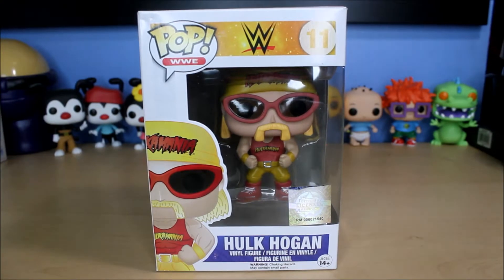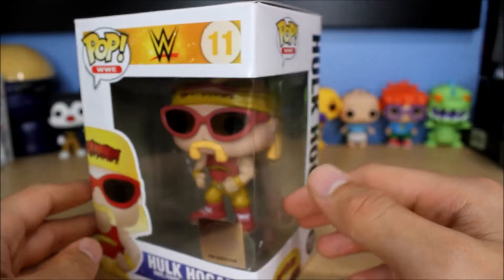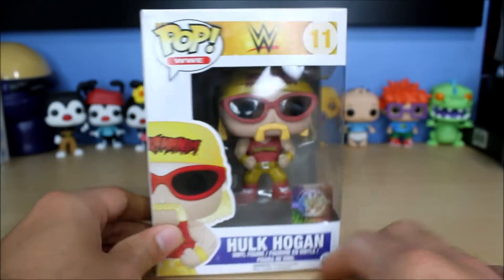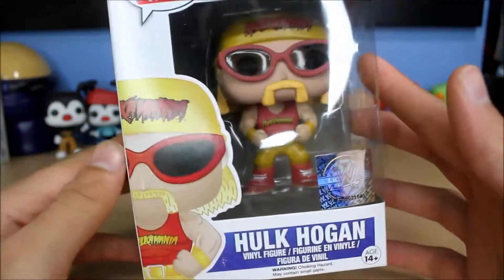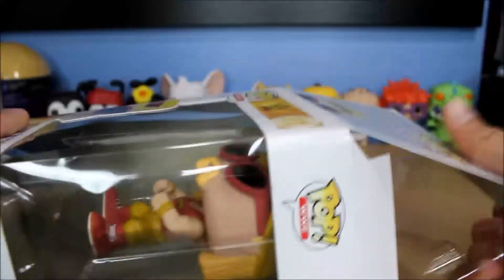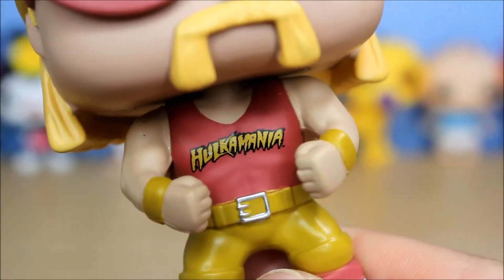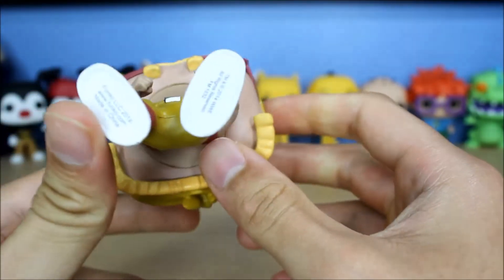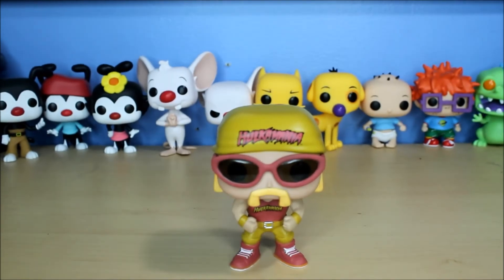Funko Pop! WWE - Hulk Hogan Unboxing